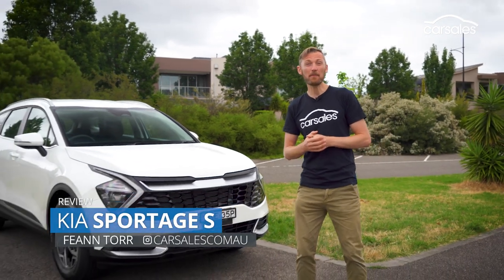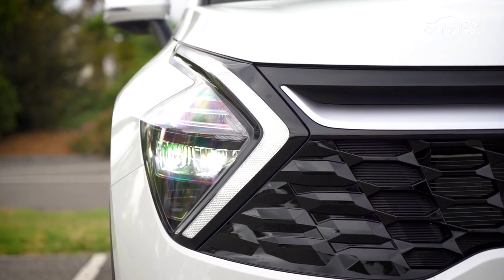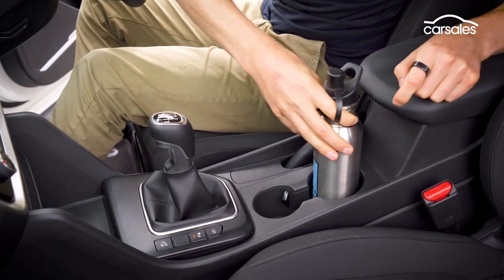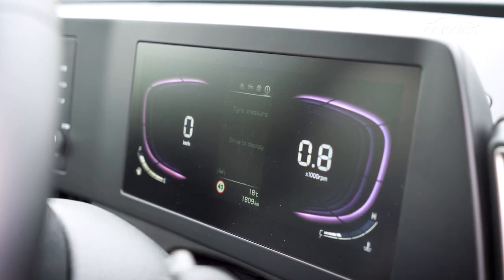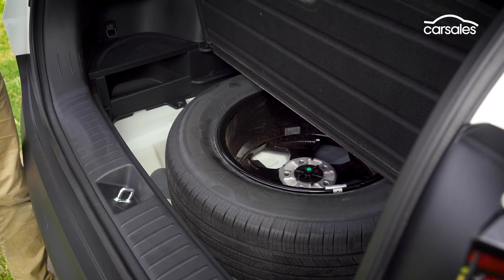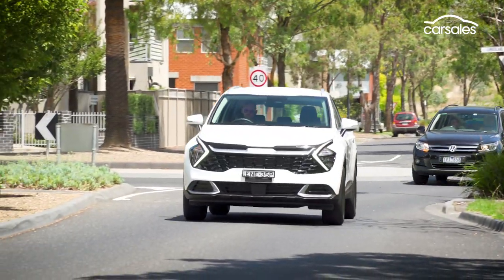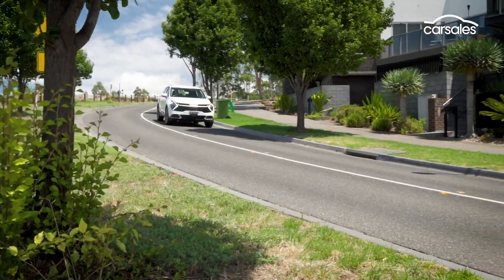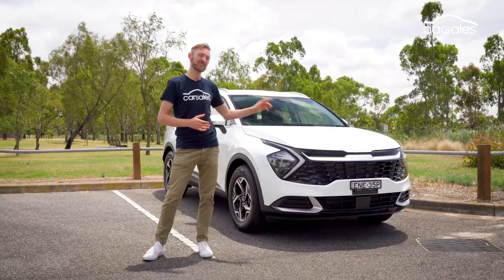Kia Sportage S 2022 Review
Fifth-generation medium SUV brings a new platform, engines, design and safety, but is the cheapest manual version any good? 👉 Full Review

The 2022 Kia Sportage brings a bold new look to go with its new platform and engine tech, plus class-leading features such as LED headlights, DRLs and tail-lights as standard across the range, not to mention seven airbags including a front centre airbag.

At the bottom of the all-new mid-size SUV range, the entry-level Kia Sportage S brings plenty of safety, technology and comfort features, but the six-speed manual version misses out a handful of functions found in the auto for an extra $2000, chief among them adaptive cruise control.

As a genuine contender in the booming medium SUV segment, the new Kia Sportage deserves to be on your shopping list, but should you consider the cheapest manual variant? We sent senior journalist Feann Torr to investigate.

Fast Forward
00:00 INTRO
00:26 Pricing and specs
01:56 Interior review
03:45 Infotainment & safety
04:45 Passenger space
05:14 Luggage space
06:00 On the road
08:37 Service and warranty
09:01 Verdict

Shamelessly so.